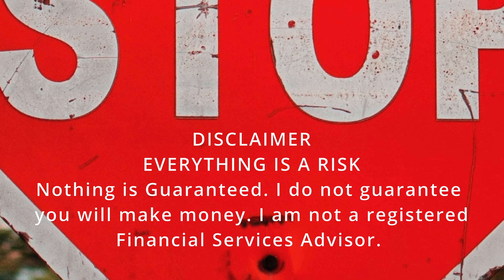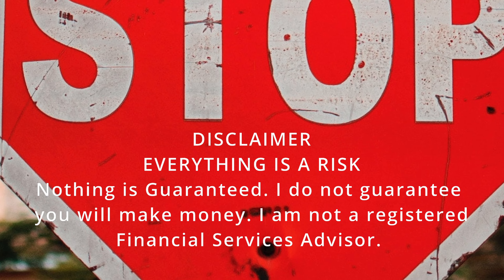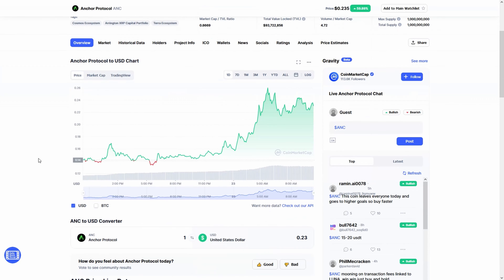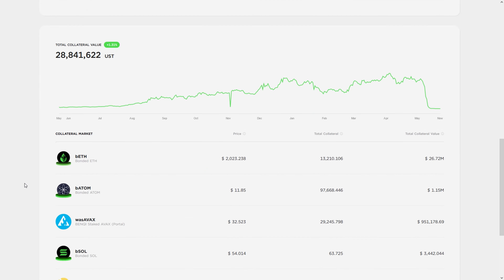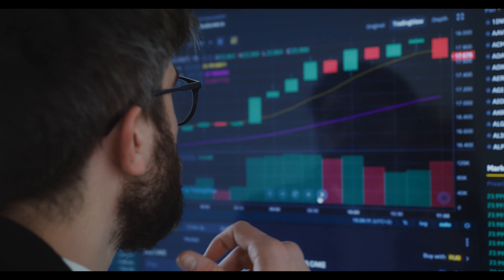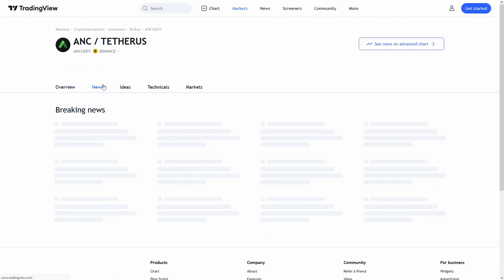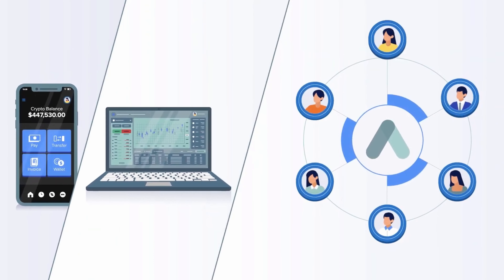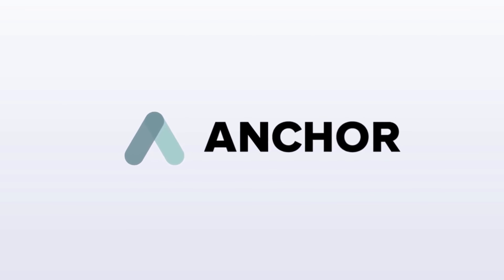Anchor Protocol ANC Bill Gates Is Selling His Stocks & The Reasons Are Terrifying